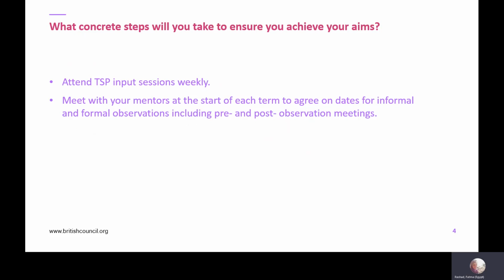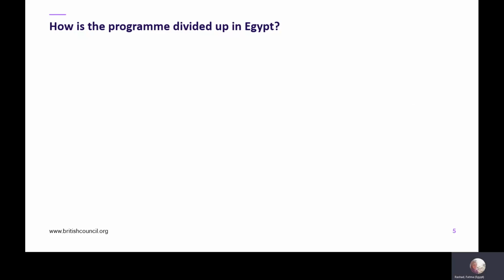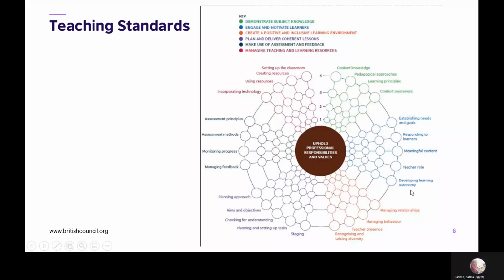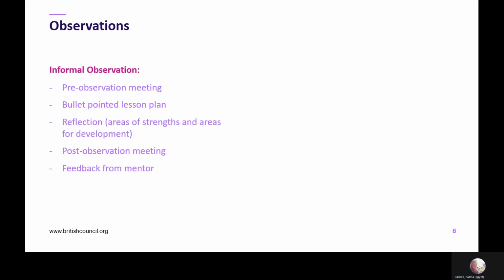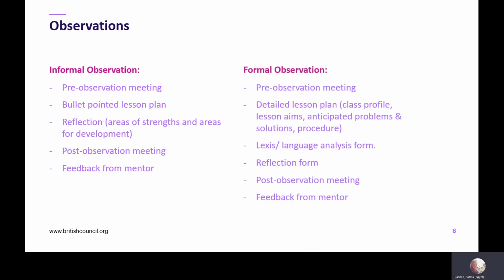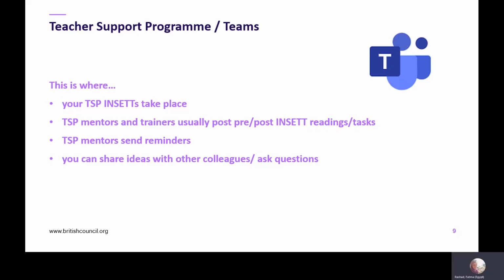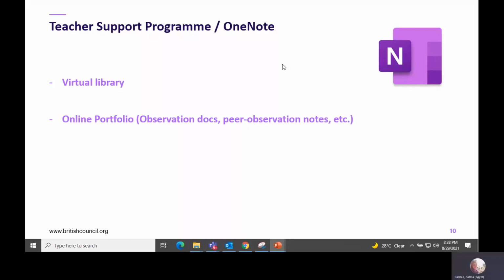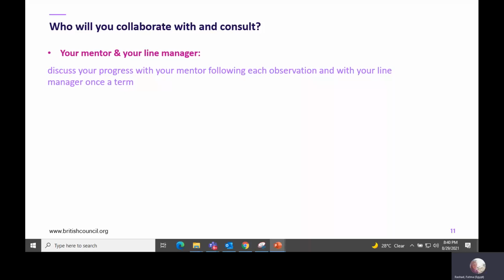TSP Orientation session